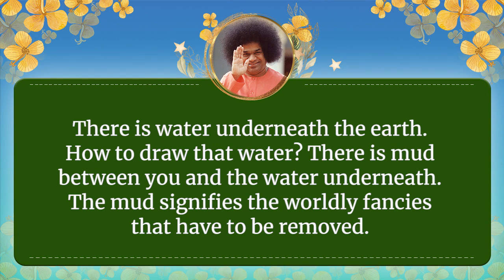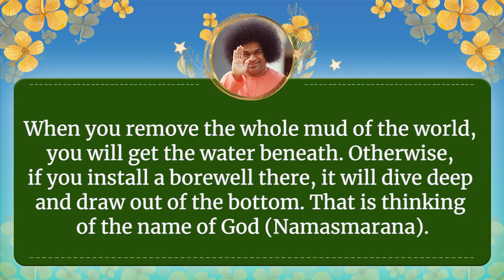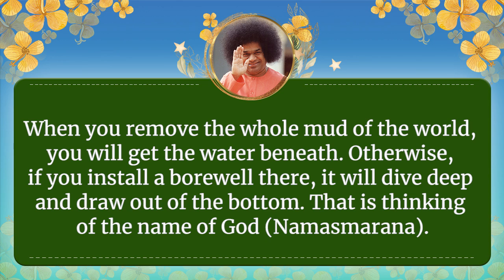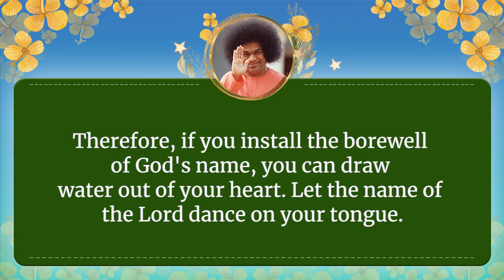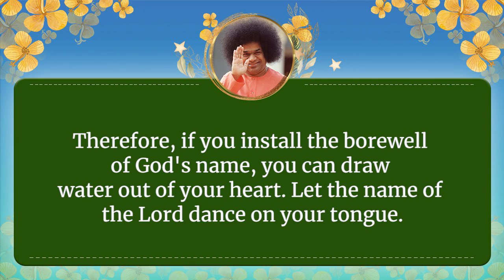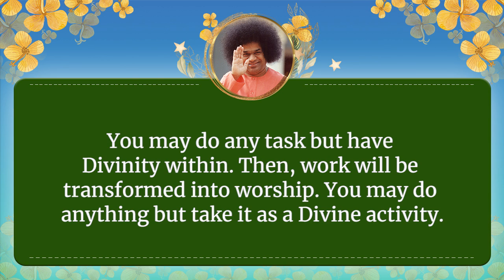How to Convert Work into Worship | Sri Sathya Sai Speaks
This is a snippet of Divine Discourse of Bhagawan Sri Sathya Sai Baba delivered on March 8, 1997.

This is what Bhagawan says:

There is water underneath the earth. How to draw that water? There is mud between you and the water underneath. The mud signifies the worldly fancies that have to be removed. When you remove the whole mud of the world, you will get the water beneath. Otherwise, if you install a borewell there, it will dive deep and draw out of the bottom. That is thinking of the name of God (Namasmarana).

Therefore, if you install the borewell of God's name, you can draw water out of your heart. Let the name of the Lord dance on your tongue. You may do any task but have Divinity within. Then, work will be transformed into worship. You may do anything but take it as a Divine activity.

The Sri Sathya Sai Media Centre is the media arm of Sri Sathya Sai Central Trust which spearheads the Sri Sathya Sai mission and is headquartered in Prasanthi Nilayam, Puttaparthi, India.

This channel offers you content based on the life, message and mission of Bhagawan Sri Sathya Sai Baba in the form of spiritual discussions, Baba's Divine discourses, bhajans, devotional songs, music videos, insightful documentaries and so on.

Prasanthi Connect App:
- Google : shorturl.at/bdtX3

Telegram (Please install the Telegram App and click this link to join).